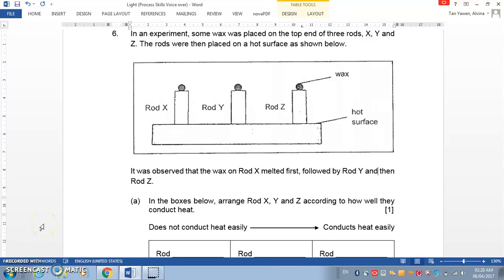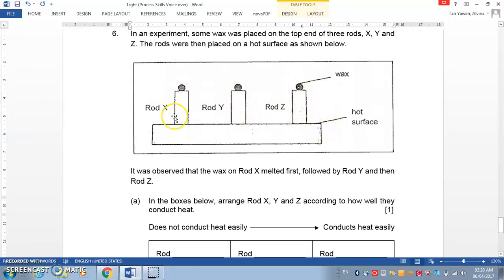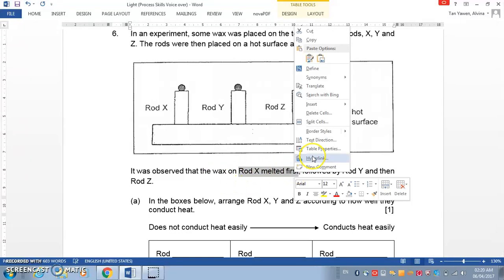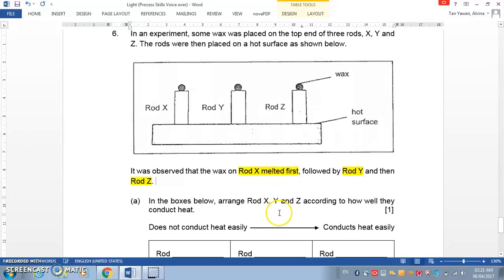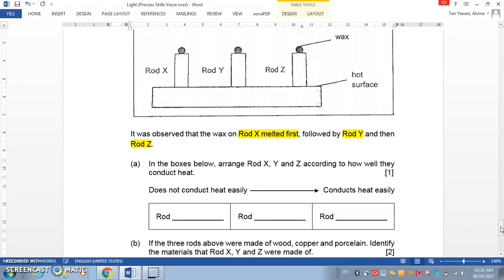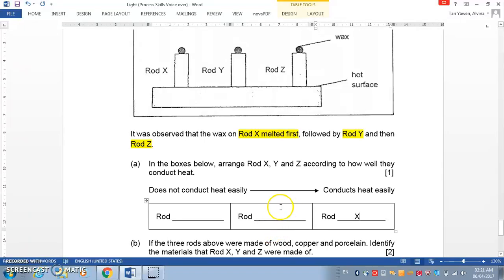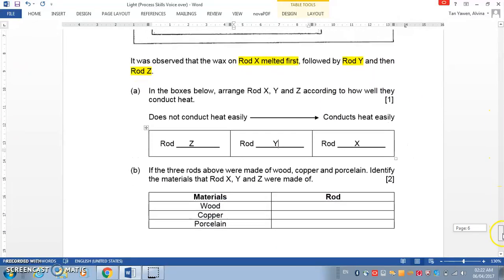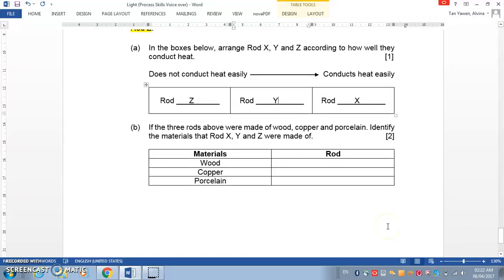4 Heat Sec B